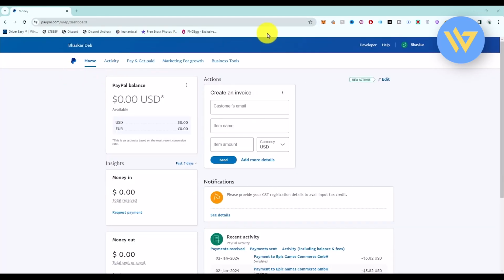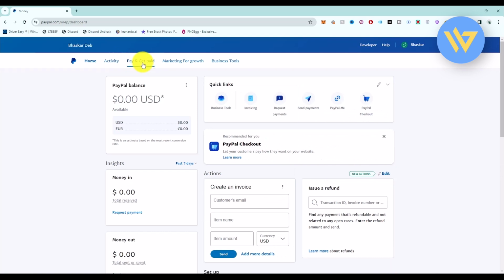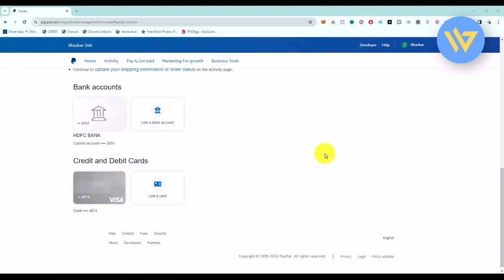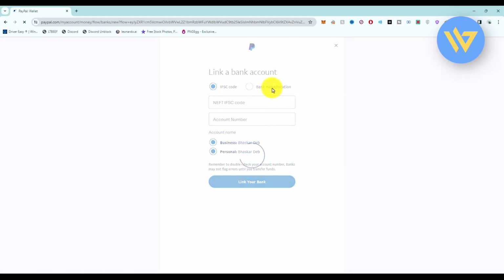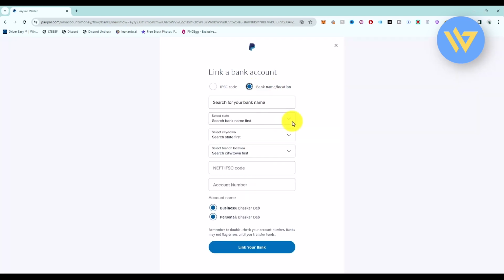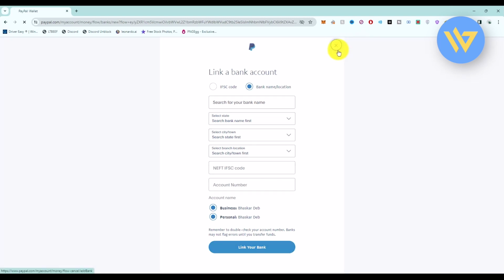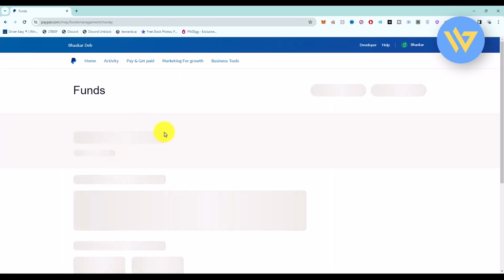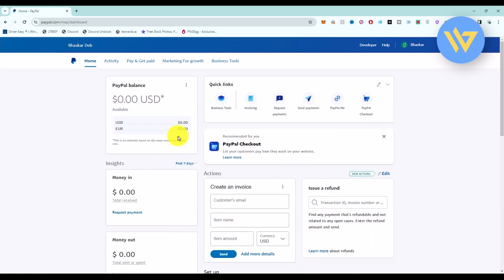How To Withdraw from PayPal to Capitec Bank [2024]